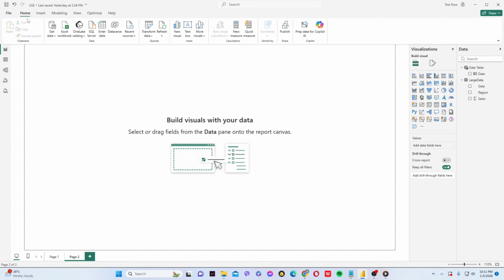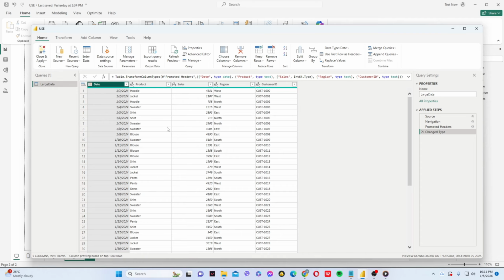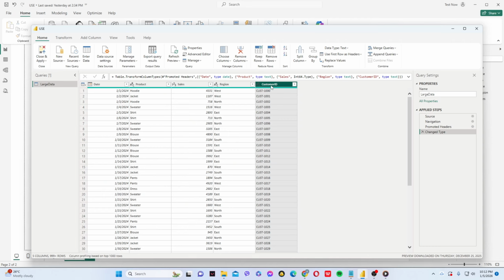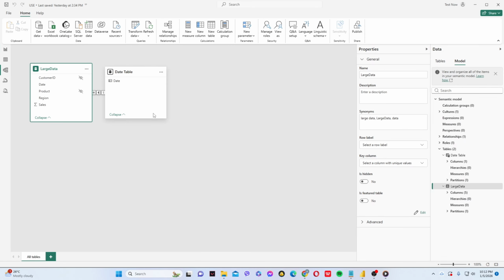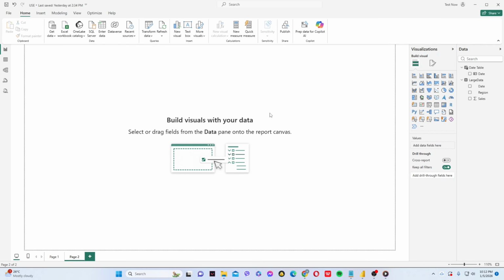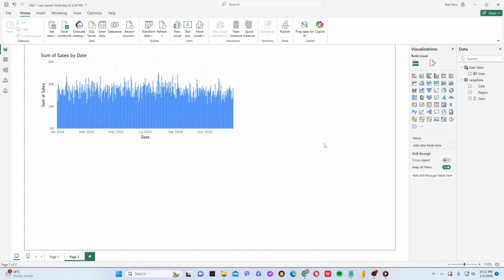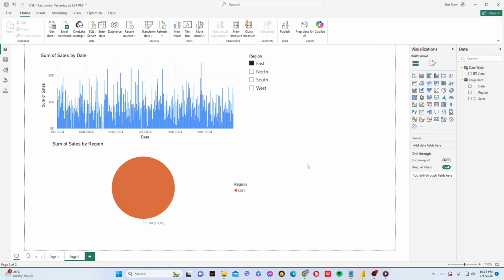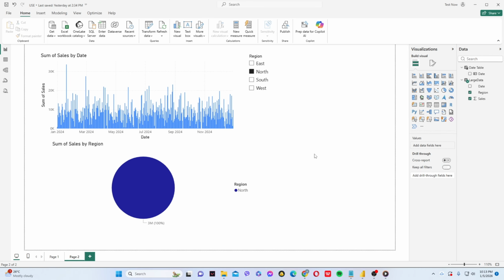How to Build Dashboard in Power BI Desktop 2026 (Power BI Tutorial)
how to build dashboards in Power BI Desktop from scratch, even if you’ve never created a report before.
This tutorial walks you through importing data, shaping it in Power Query, selecting the best visuals, and designing a clean layout that people understand instantly.
You’ll also learn how to share your finished dashboard by publishing it to the Power BI Service.

In this step-by-step guide, you’ll learn:

Connect Excel, CSV, SQL, or cloud data sources

Clean and model your data in Power Query

Choose charts, cards, maps, and slicers

Add filters, drill-down, and basic interactions

Publish your dashboard for sharing and collaboration